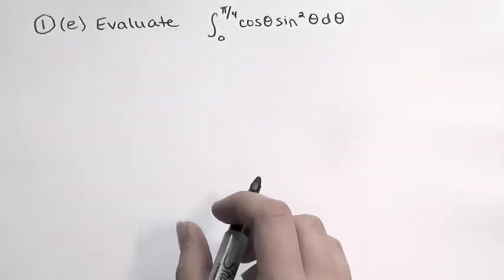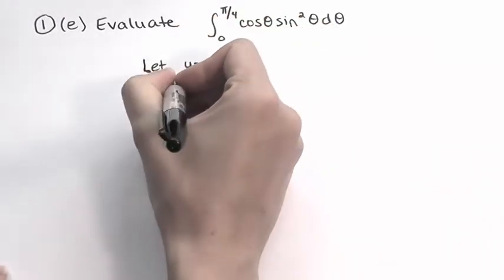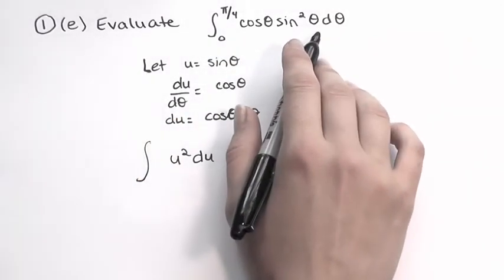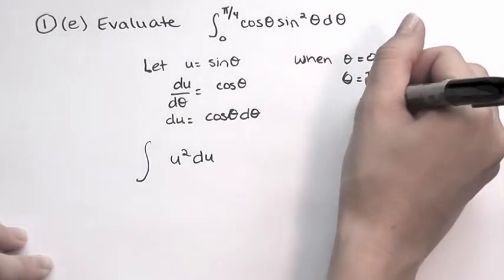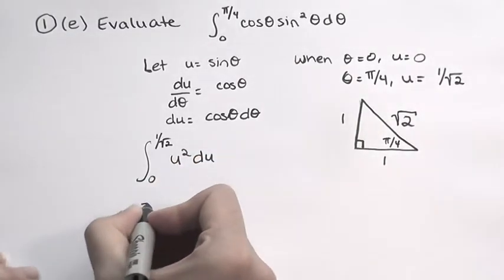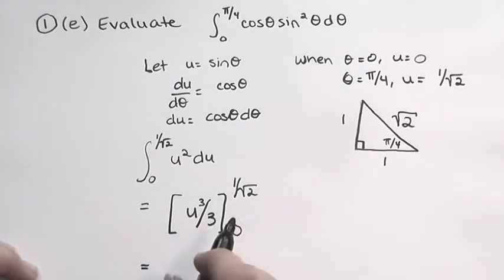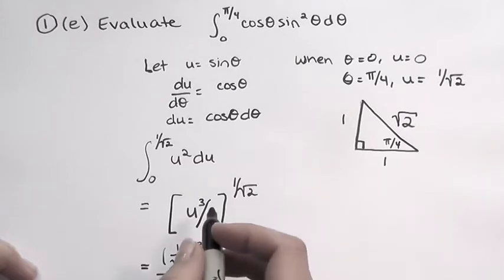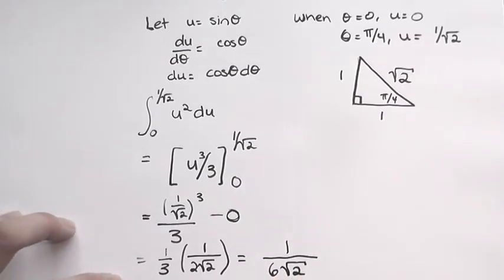Integration - HSC Extension 1 (3 unit) Maths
Worked solution to Question 1(e) of the 2008 HSC maths exam